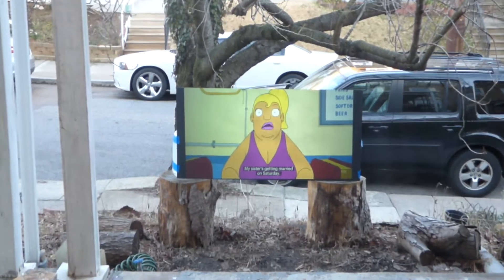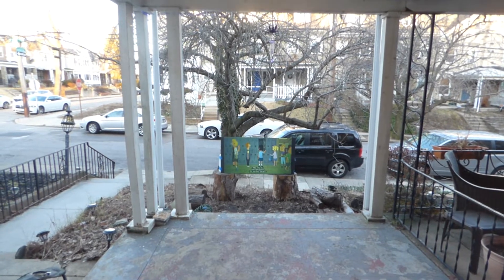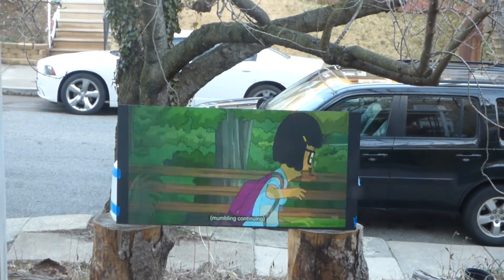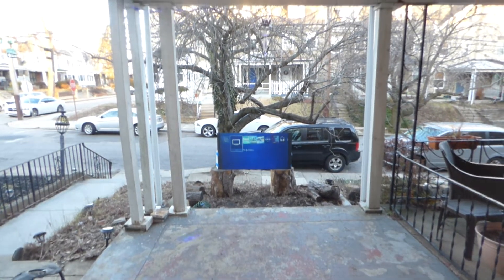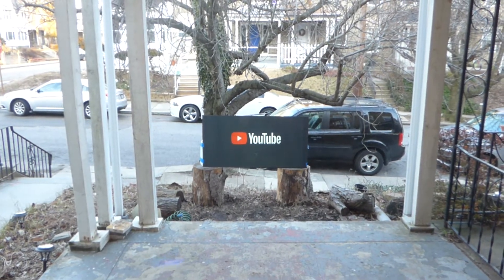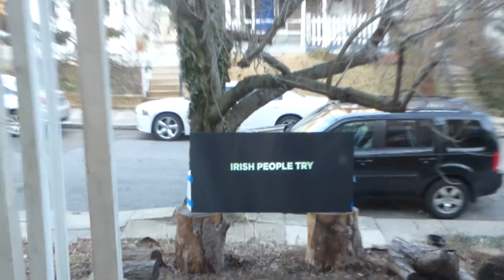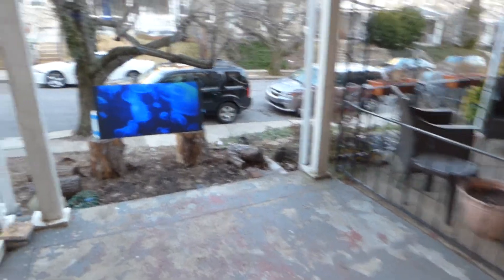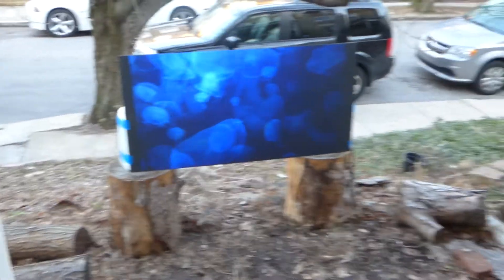OUR SUPERIOR screen paint let's you take it OUTSIDE! launch date 03/10/19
Using ALR technology gain X5
New luminous superior ALR cinema